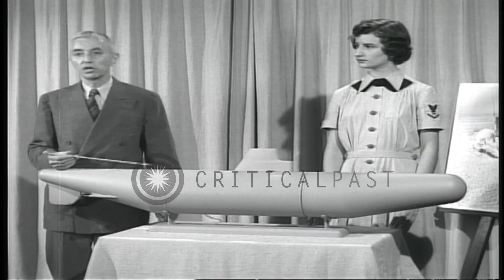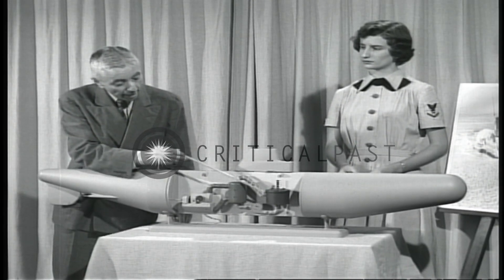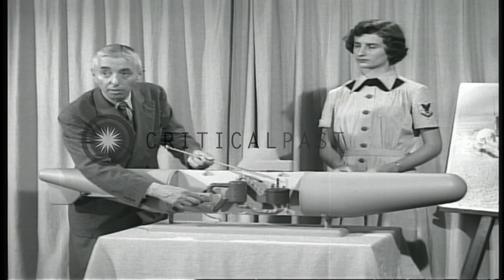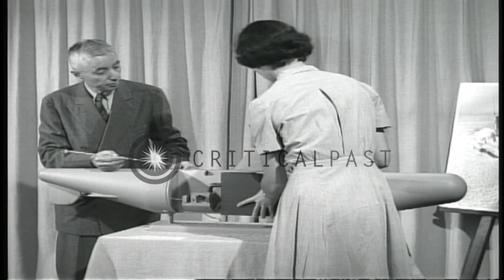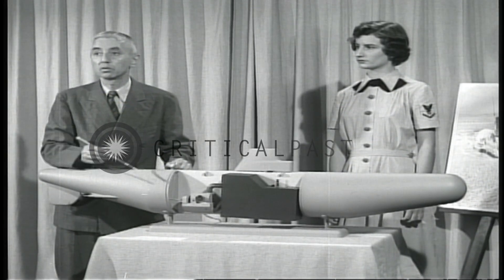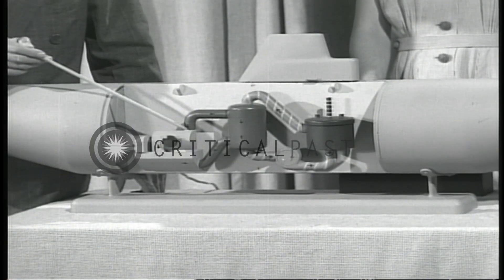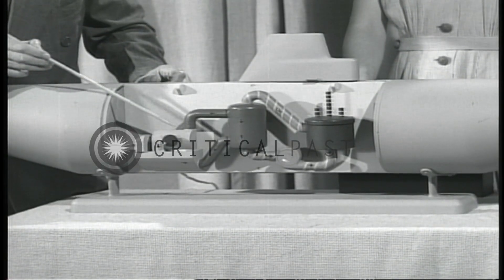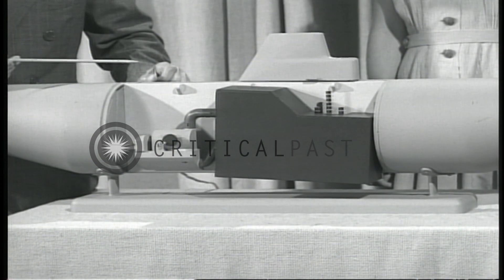A documentary shows Admiral Hyman G. Rickover explaining about USS Nautilus with ...HD Stock Footage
A documentary shows Admiral Hyman G. Rickover explaining about USS Nautilus with the help of a model submarine

A documentary depicts Admiral Hyman G. Rickover explaining the first nuclear powered submarine, USS Nautilus, with the help of a model submarine in the United States. He explains how the nuclear power works. A woman assistant in uniform opens the top of the model submarine. Adm Rickover explains the mechanics of the nuclear power using a pointer. He points at a uranium filled container and a boiler that produces steam for the turbine to start. Adm Rickover demonstrates the opening the turbine valve. He further talks about how the power plant works. The assistant places a shield near the power plant to show how one is used to protect crew from atomic radiation. Location: United States. Date: July 8, 1952.

57,000+ broadcast-quality historic clips for immediate download.